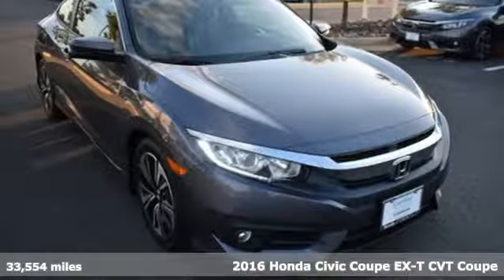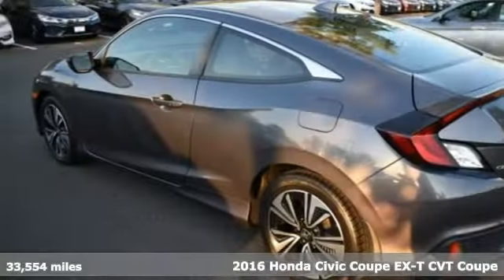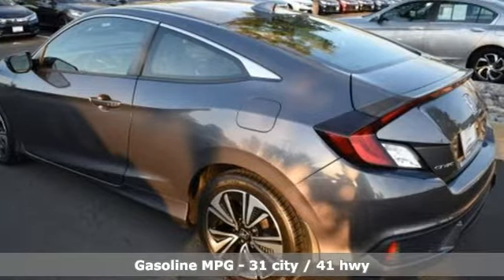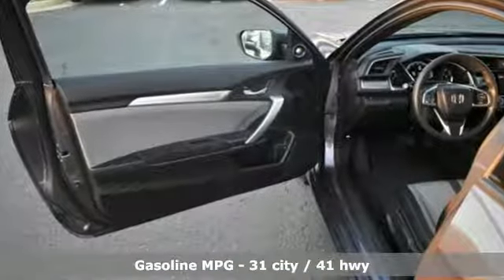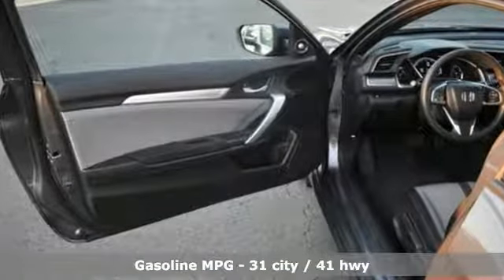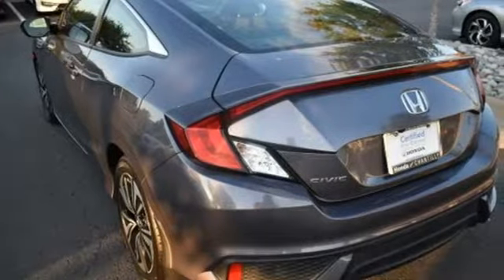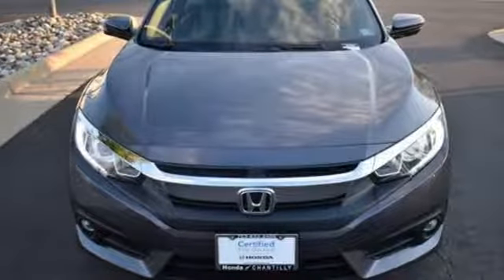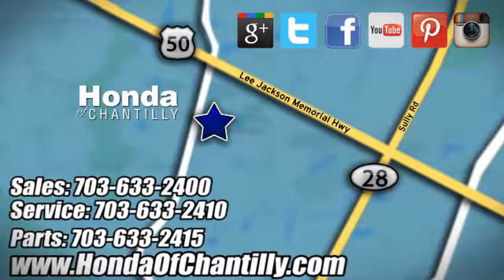Used 2016 Honda Civic Fairfax Dulles Chantilly, DC HP19633 - SOLD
Year: 2016
Make: Honda
Model: Civic
Trim: EX-T
Engine: 1.5L I-4 DI DOHC Turbocharged
Transmission: CVT
Mileage: 33554
Stock #: HP19633
VIN: 2HGFC3B3XGH359714
New Price! CARFAX One-Owner. Clean CARFAX. Gray 2016 Honda Civic EX-T FWD CVT 1.5L I-4 DI DOHC TurbochargedbrbrRecent Arrival! 31/41 City/Highway MPGbrbrAwards:br * 2016 IIHS Top Safety Pick+ (When equipped with honda sensing) * NACTOY 2016 North American Car of the Year * 2016 KBB.com Brand Image Awardsbr2016 Kelley Blue Book Brand Image Awards are based on the Brand Watch(tm) study from Kelley Blue Book Market Intelligence. Award calculated among non-luxury shoppers. Kelley Blue Book is a registered trademark of Kelley Blue Book Co., Inc.brAll prices exclude taxes, title, license, and dealer processing fee of $799.00. Published price subject to change without notice to correct errors or omissions or in the event of inventory fluctuations. All features not on all vehicles. Vehicles shown are for illustration purposes only. MPG is based on 2017 EPA mileage ratings. Use for comparison purposes only. Your actual mileage will vary, depending on how you drive and maintain your vehicle, driving conditions, battery pack age/condition (hybrid only), and other factors.

Address:
4175 Stonecroft Boulevard